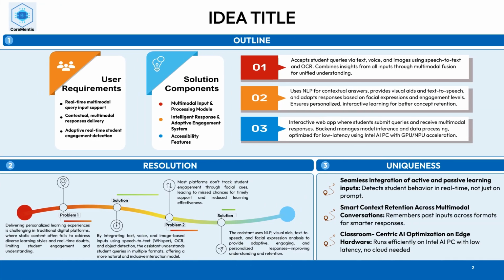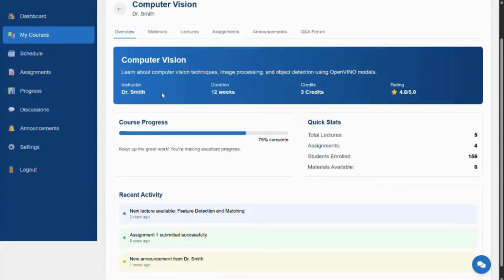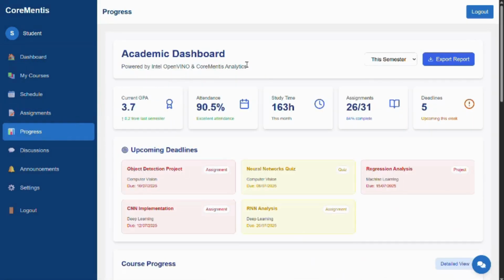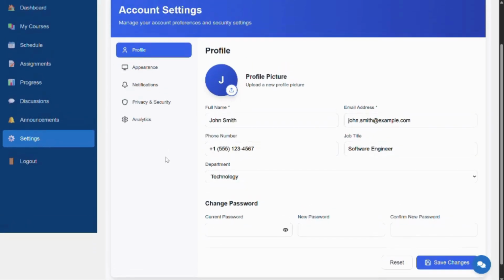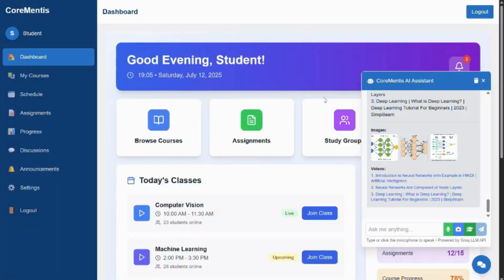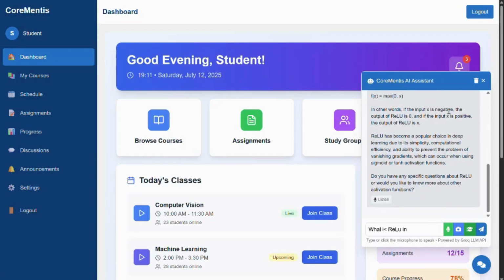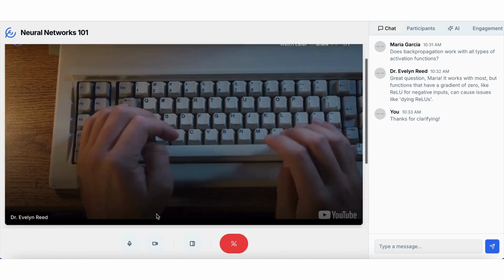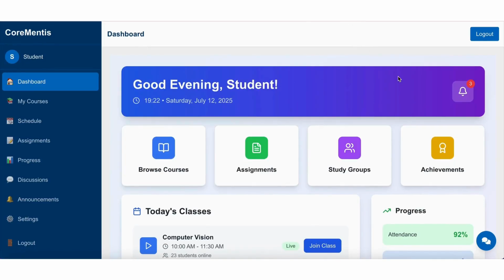CoreMentis by Intel: AI-Powered Teaching Assistant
CoreMentis Demo: AI-Powered Educational Platform with Real-Time Engagement Analytics
Video Description
Discover CoreMentis, the revolutionary AI-powered educational platform that's transforming how students learn and teachers teach. In this comprehensive demo, we showcase how our platform combines advanced AI assistance with real-time engagement analytics to create a seamless educational experience.

Watch as we demonstrate CoreMentis' powerful features including:

✅ AI Educational Assistant - See our OpenVINO-optimized chatbot in action, featuring voice input, image-to-text capabilities, and contextual learning support that has achieved an 89% student satisfaction rating

✅ Multimodal Learning - Experience how students can interact through text, voice, and images, making education accessible for all learning styles

✅ Student Dashboard - Explore our intuitive interface that has increased class attendance by 41% and reduced late submissions by 35%

✅ Real-Time Analytics - Witness how our platform identifies at-risk students 3.7 weeks earlier than traditional methods, leading to a 42% reduction in course dropout rates

✅ Teacher Tools - Discover how educators can save 70% of administrative time while improving feedback quality by 71%

CoreMentis isn't just another educational platform—it's a complete learning ecosystem that delivers measurable results: 27% higher student engagement, 32% better assignment completion, and a 23% improvement in overall class performance.

Whether you're an educator looking to enhance your teaching effectiveness, an administrator seeking to improve institutional outcomes, or a developer interested in AI-optimized educational technology, this demo will show you how CoreMentis is revolutionizing education through technology.